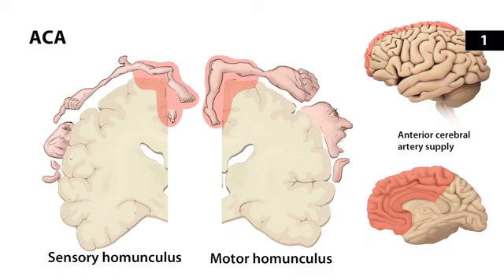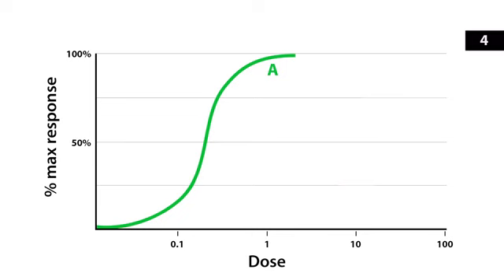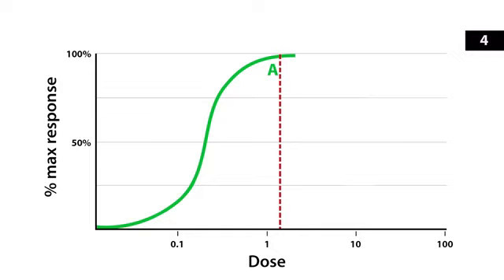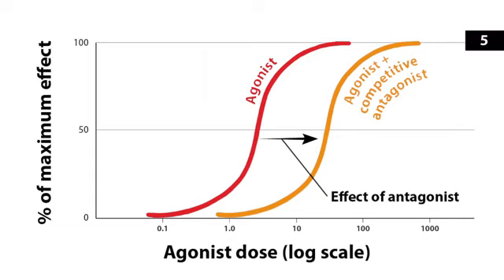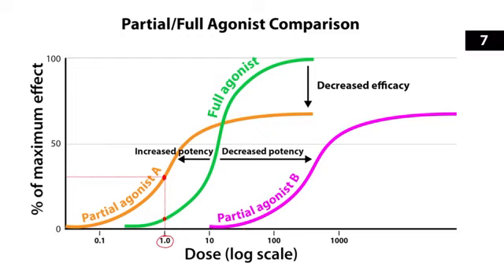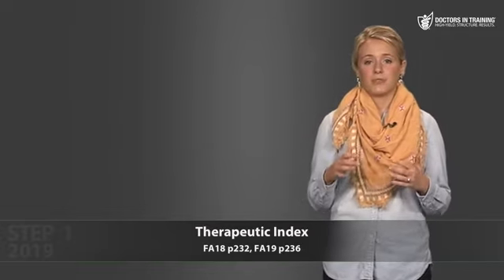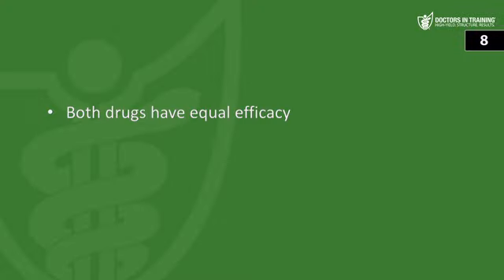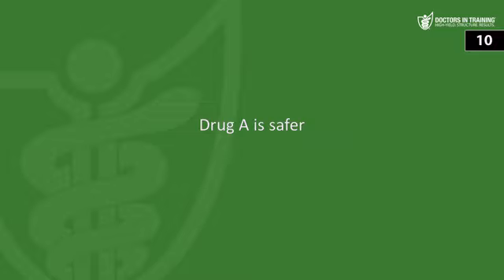DIT 2019 Step 1 review course - Pharm Basics 8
Dr Katey Carmichal teaches pharmacodynamics.